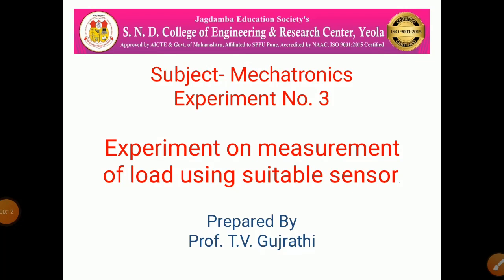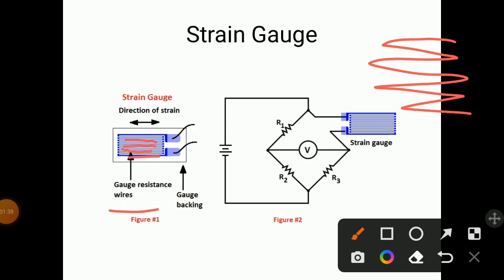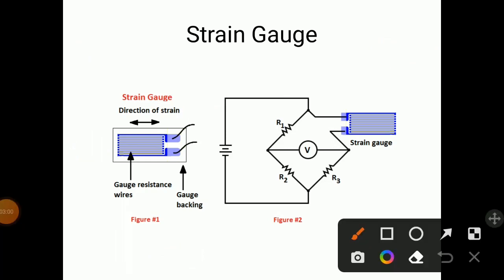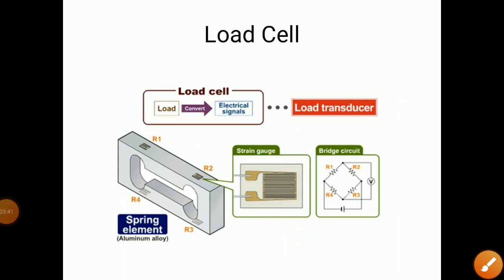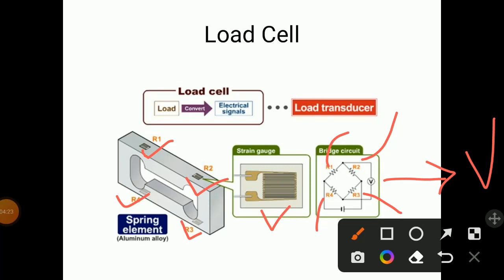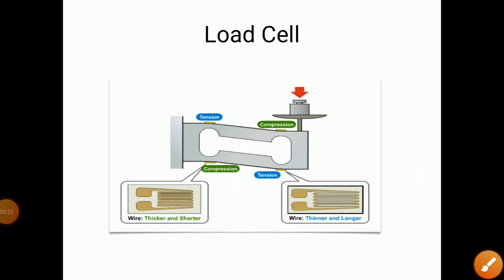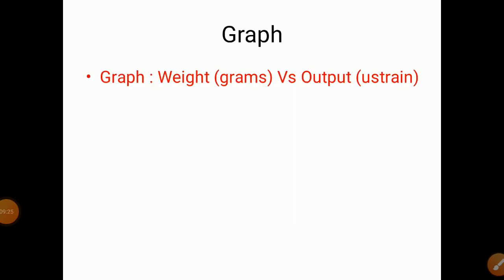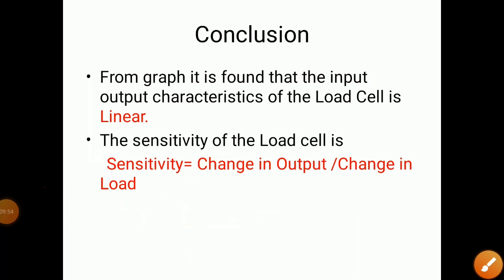Experiment no 3 Measurement of load using suitable sensor